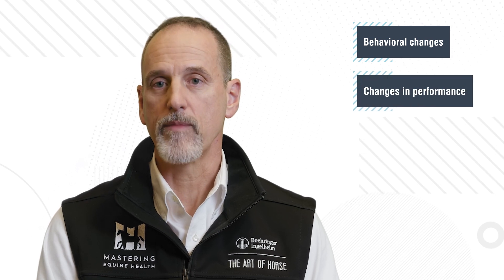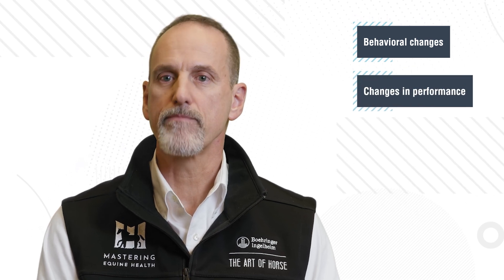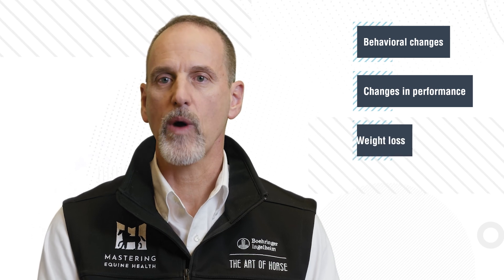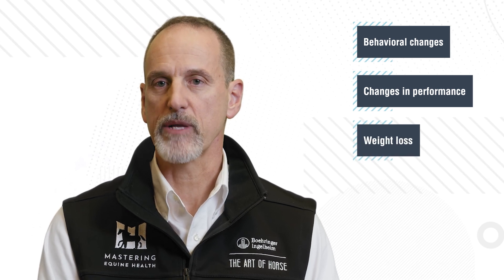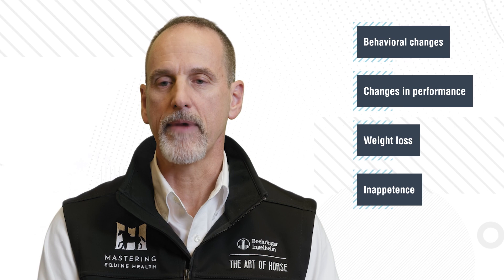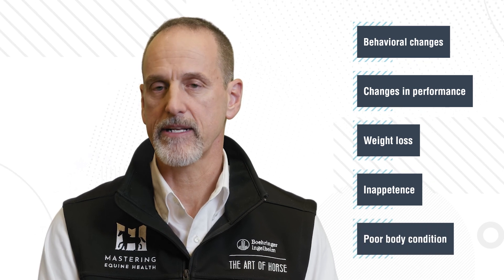Mastering Equine Health: Gastric Ulcers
In this segment of Mastering Equine Health, Hoyt Cheramie, DVM, MS, DACVS, Boehringer Ingelheim Senior Professional Services Veterinarian, talks about gastric ulcers. Listen in as Dr. Cheramie talks about how a horse’s anatomy, stress and episodic feeding can all potentially lead to the development of equine gastric ulcers. To learn more, go to theartofhorse.com.